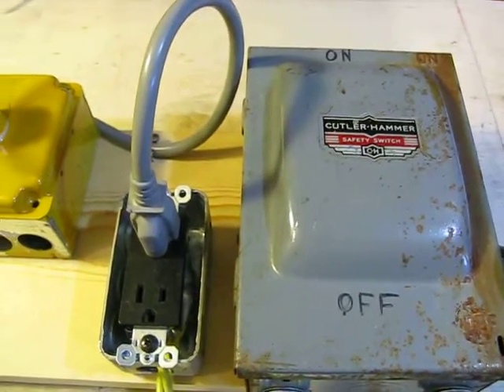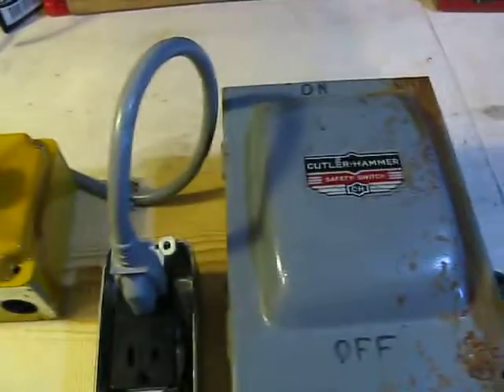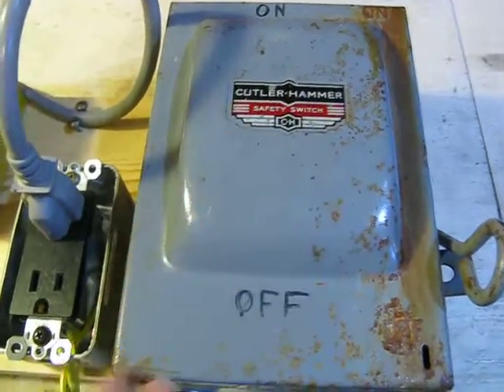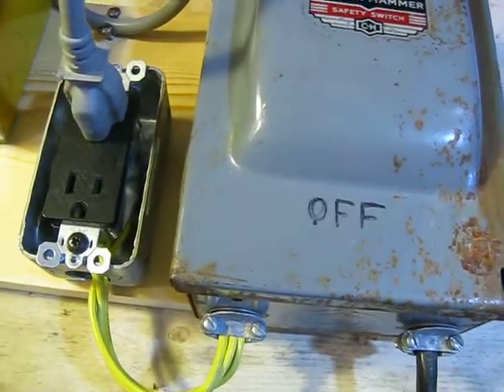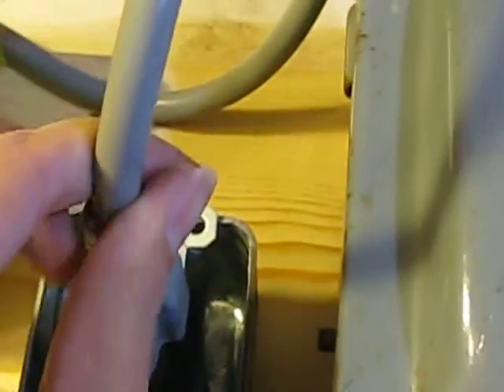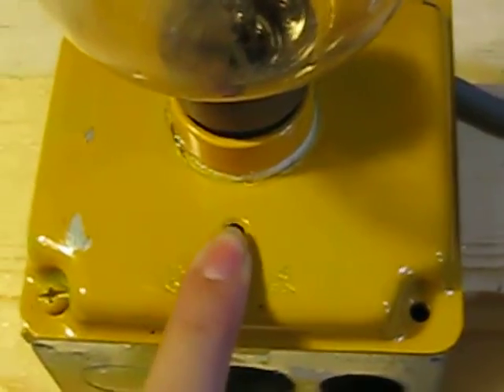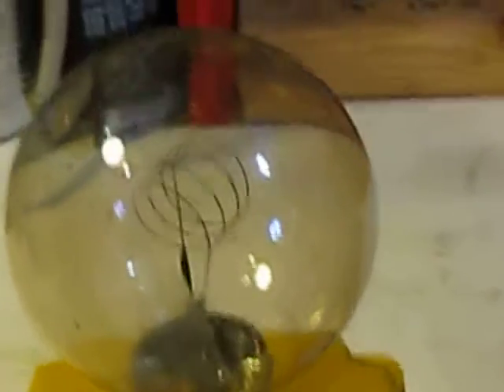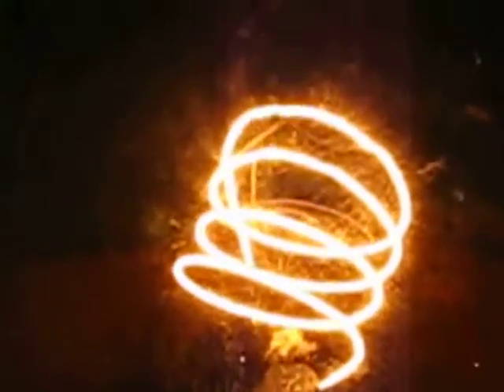Science Fair Entry